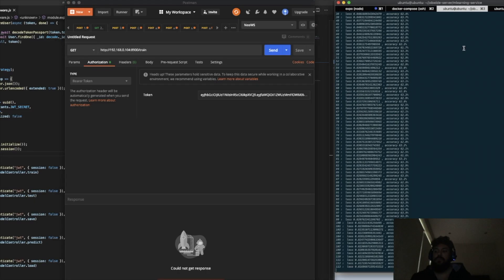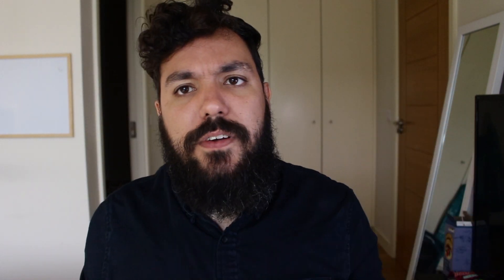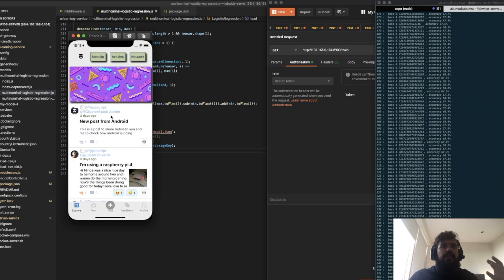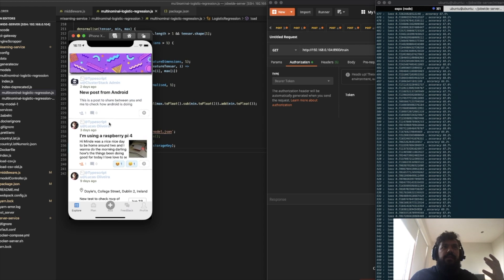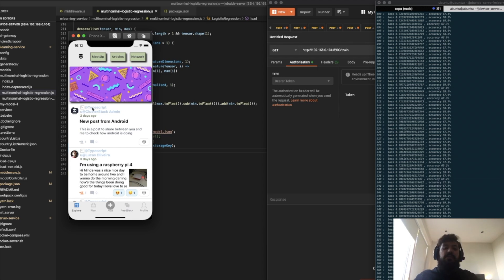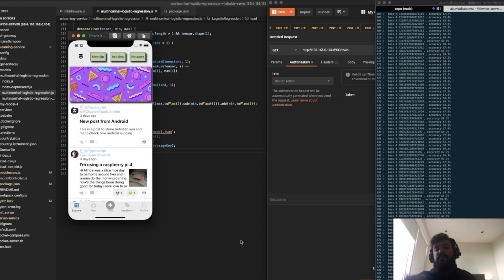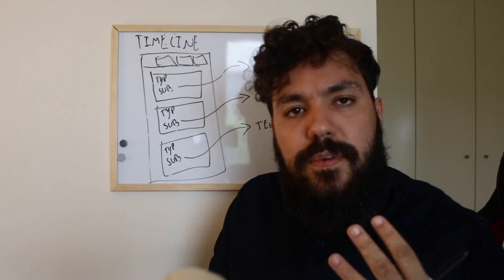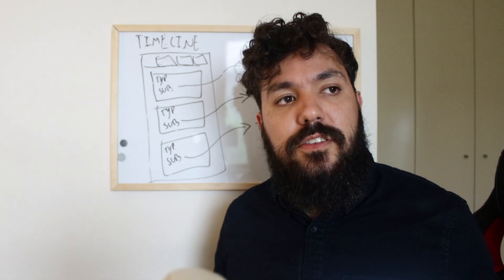I broke my Machine Learning/ AI Engine (+ Sprint) - Building a Product | 05.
Have you ever had this terrible feeling that everything seems to be broken in your application and looks like nothing wants to work?  Yes, me too. In this video, I explore my experience of changing my development server to a raspberry pi 4. In addition, I invite you to my sprint session, where I am talking about a specific feature of my application.

Timestamps:
04:05 - Approach 1
06:42 - Approach 2

ClusterStack : clusterstack.io

Fix for this video:
 - Fewer B-rolls
 - Fewer monotone explanation

New bugs:
 - Improve music engineering
 - Improve lightning
 - Improve Speaking